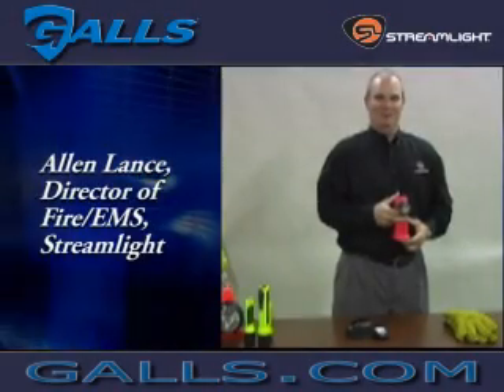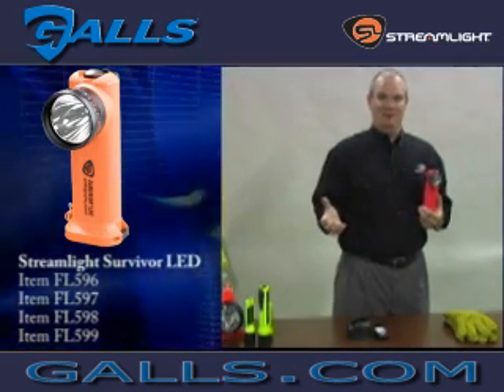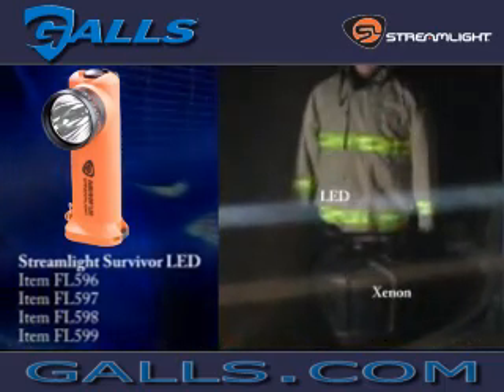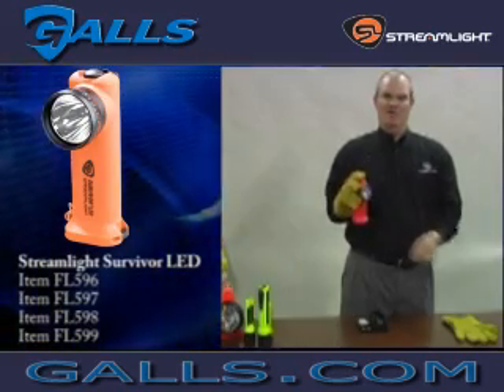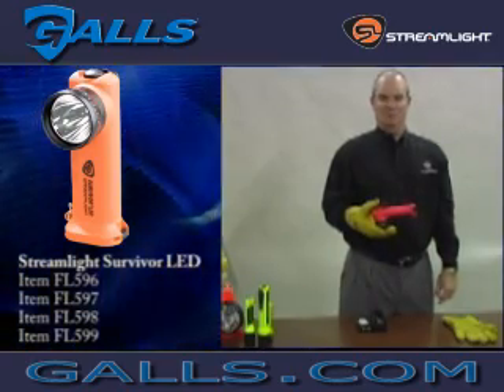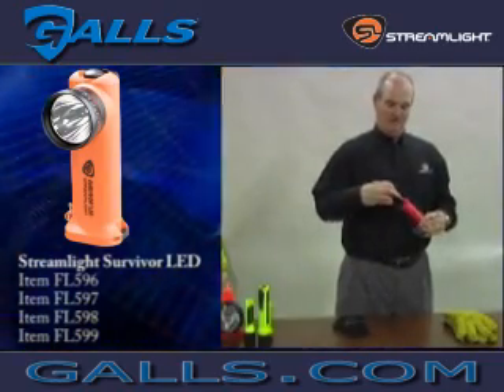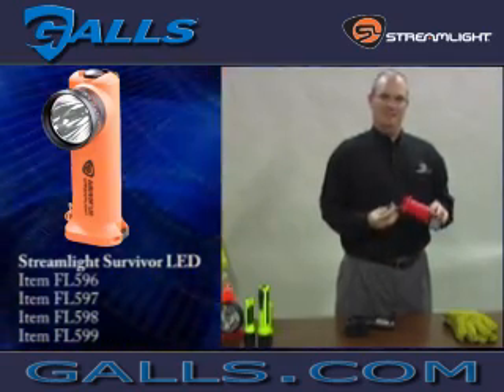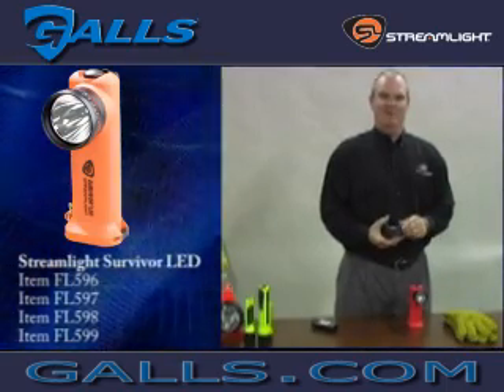Streamlight® Survivor™ LED Flashlight at Galls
3 watt Luxeon LED has a 50,000 hr life
    65 Lumens
    Deep dish reflector creates a beam with a 500 ft range
    Raised push button switch is easier to use with gloves
    3 position switch: High, Low, and Locator Strobe
    Runtime: 3 hrs on High, 6 hrs on Low
    Can use rechargeable battery or Alkaline battery pack, runtime is the same for both batteries
    Newly redesigned clip doesn't deform like metal
    UL approved for Class I, Div 1
    Passes 30 foot drop test
    Water resistant
    Fits existing Survivor charging units